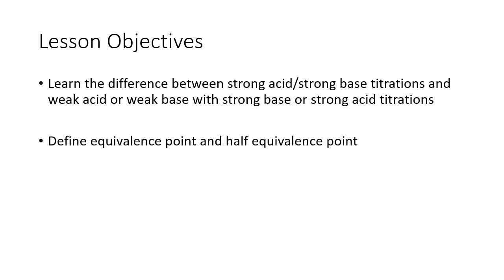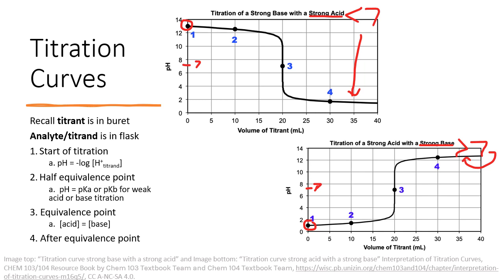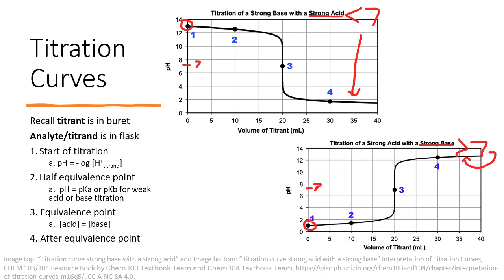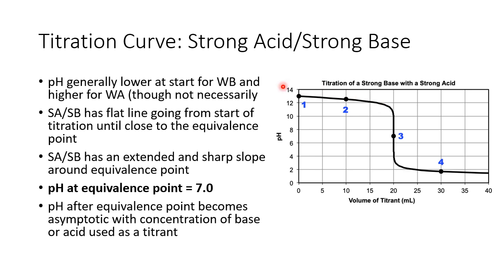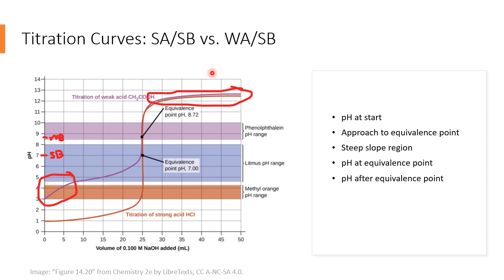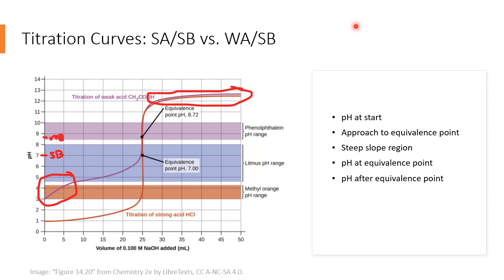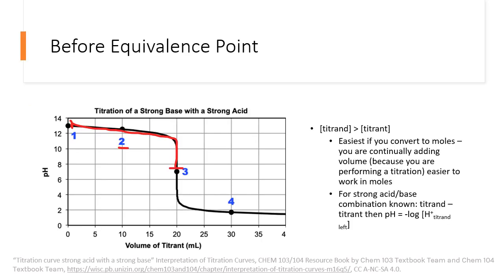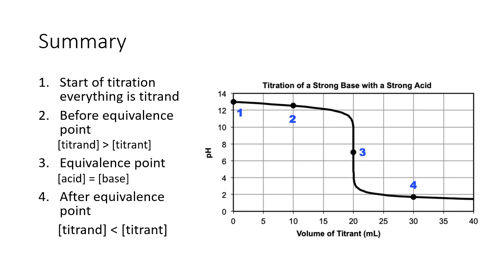3 20 24 strong strong titration curves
Learn the features of a strong acid/strong base titration curve and compare it to a weak/strong titration curve.